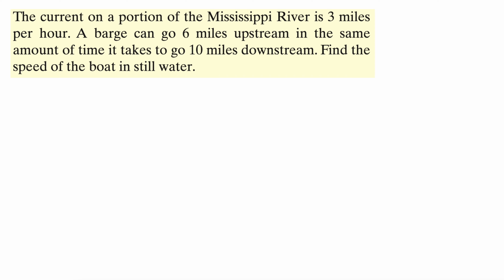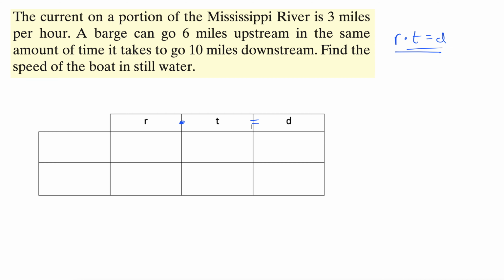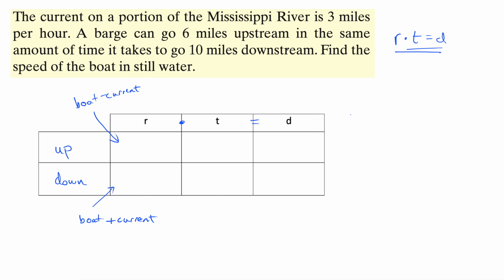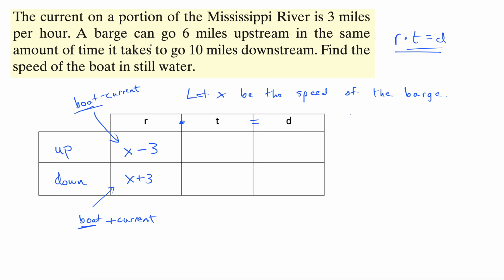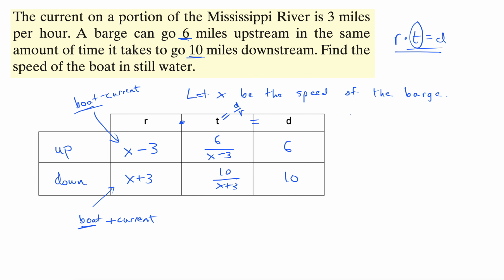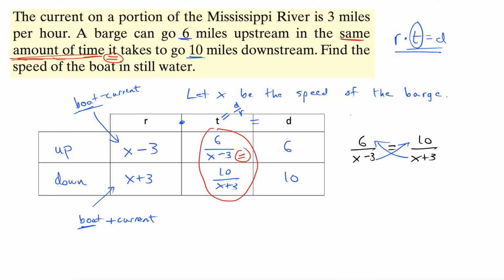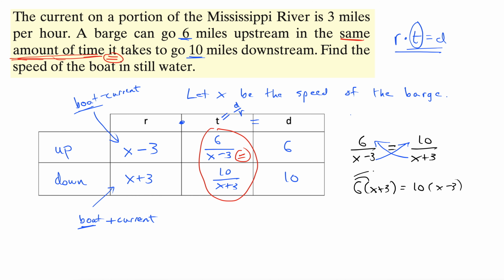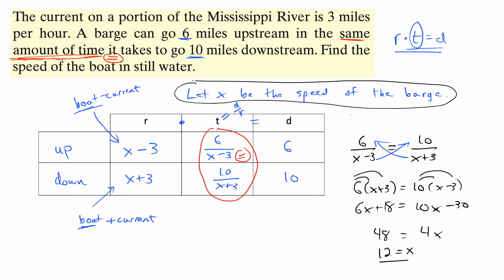Try Yourself: Motion (rate/time/distance) Problem with a Boat Going Up and Down a River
This video demonstrates how to solve a rate/time/distance problem as follows:

The current of a river is 3 miles per hour.  A barge can go 6 miles upstream in the same amount of time it takes to go 10 miles downstream.  Find the speed of the boat in still water.

The approach uses rt=d and t=d/r along with a rational equation that is then solved using cross multiplication.